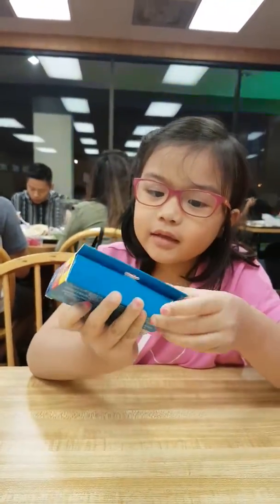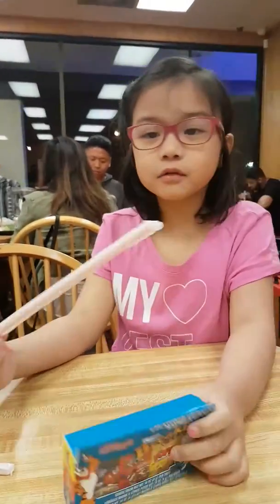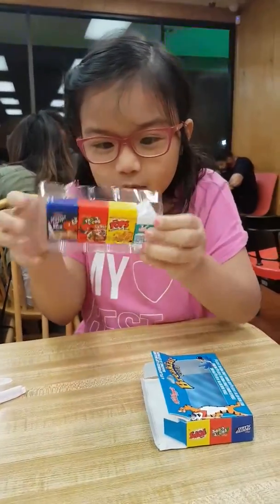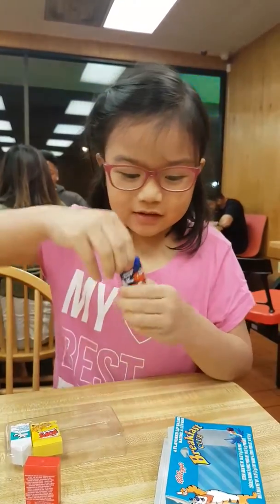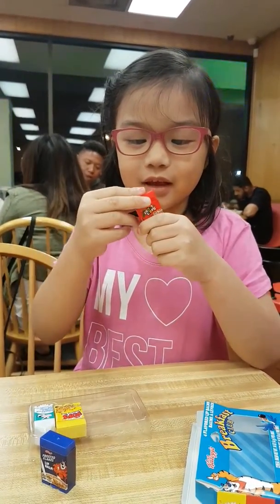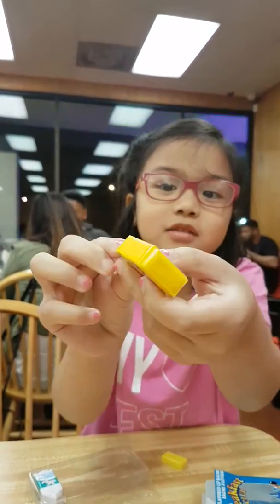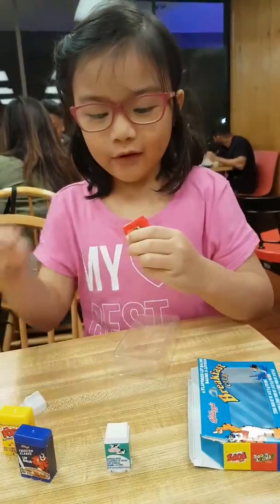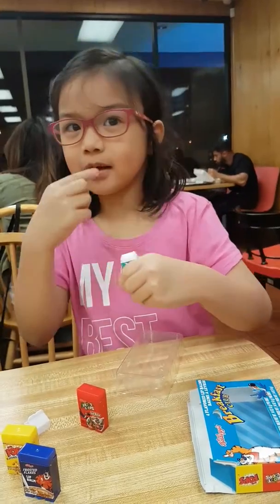Kellog's Breakfast Club Lip Gloss